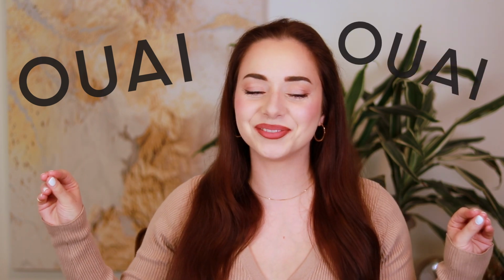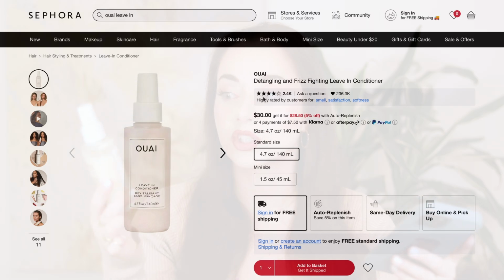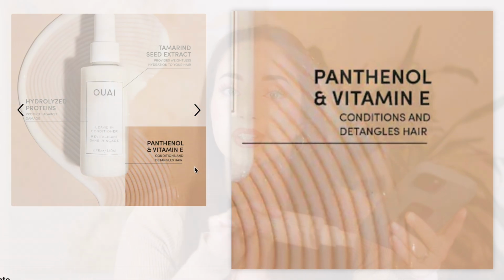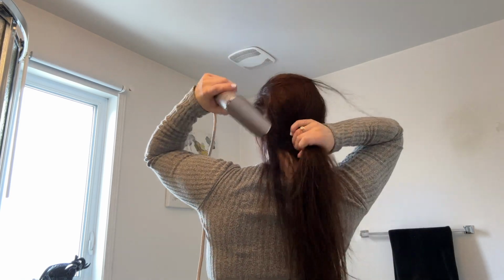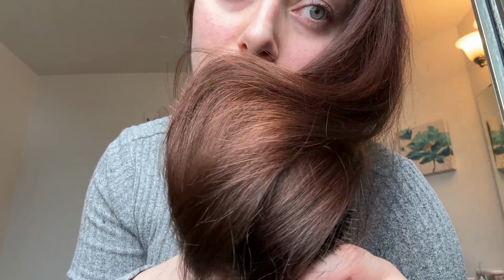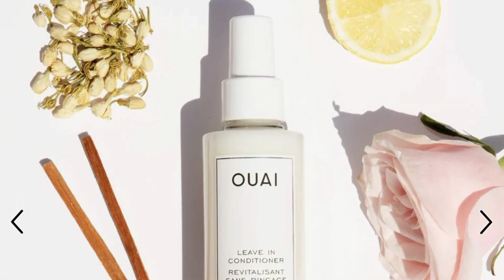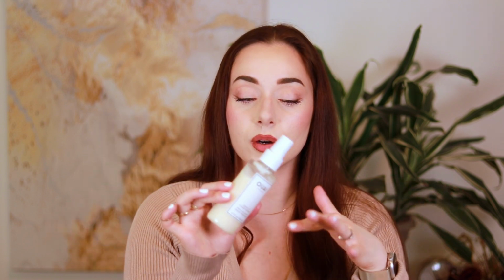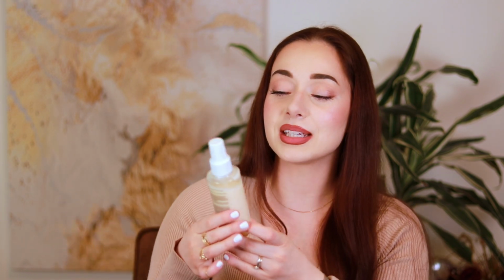OUAI Leave-In Conditioner Review - Is It Worth the Hype? Frizz Control, Detangling & Shine Test!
Trying to decide if the OUAI Leave-In Conditioner is right for your hair?
In this video, I give you my honest review after using it on my postpartum, dry, frizz-prone and dyed hair. I’ll show you how it performs in terms of detangling, frizz control, hydration, heat protection, and overall shine and softness.
I cover how to use it, which hair types it fits best and if it is worth the price!

🌿 What I Cover in This Video:
- Texture, scent & application
- Real-time results on natural hair
- Ingredients breakdown
- Would I repurchase?

✨ OUAI claims this leave-in conditioner tames frizz, conditions hair, and adds heat protection. Let’s see if it lives up to the hype!

Time Stamps
00:00 Intro
00:56 Product Overview
02:49 First Impressions on its Uses and Price
03:37 Application & Results After Styling
05:17 How My Hair Looks Like After Daily Activities
06:23 Consistency, Scent & Application Tips
07:23 Final Thoughts
09:09 Do I Recommend?

Product Mentioned :
OUAI Leave-In Conditioner